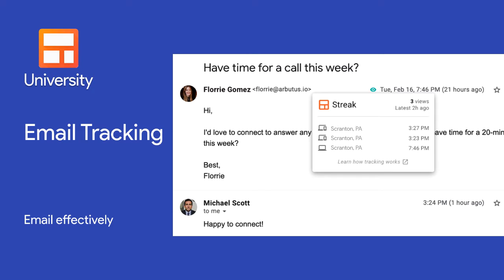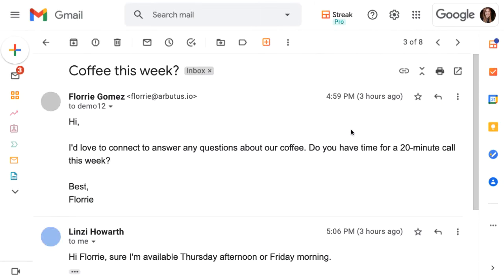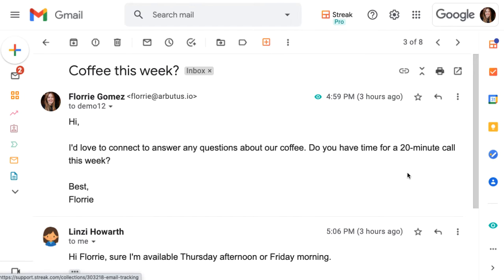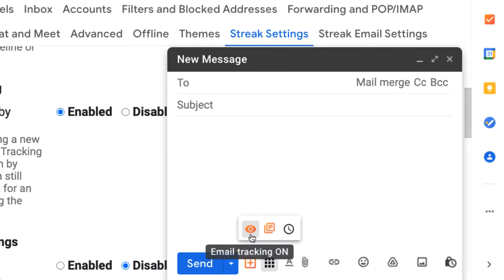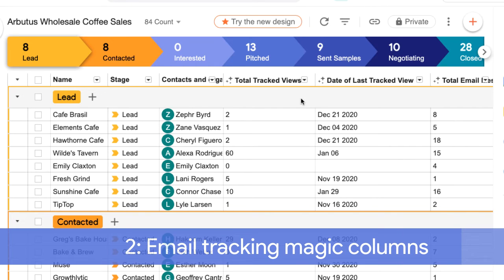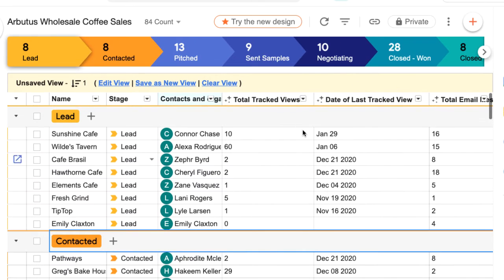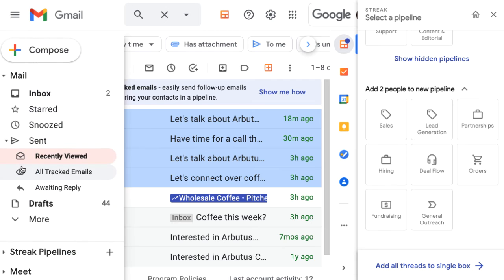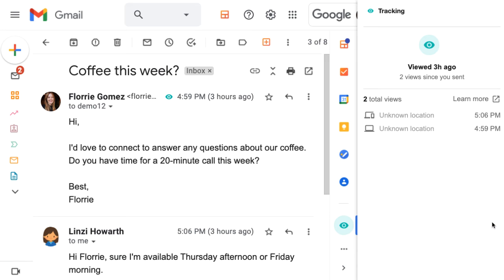Email Tracking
- - - - see below for time tags and related articles -

Email tracking shows when recipients open your emails, and how many times they opened each message.
This video lesson walks through the basics of email tracking, and a few ways you can use it to make smarter decisions in your pipelines and when following up with leads.

In this video, you’ll learn what data is tracked and how to:
- enable and disable email tracking
- create filters based on email view data so you can send a follow up or update your leads
- add tracked emails to a pipeline or create a new pipeline with them
- test email tracking

0:24 How to tell if an email is opened
0:49 What data we can collect with email tracking
1:32 Set your email tracking default
2:04 Enable or disable email tracking for individual emails
2:34 Get notifications for opened emails
2:59 Add email tracking magic columns to your pipelines
3:33 Sort and filter your pipelines by email view data
4:03 Email tracking folders
4:21 Add tracked emails to a pipeline
4:48 Email tracking data in your inbox and thread views
5:14 Email tracking sidebar
5:24 Email tracking limitations and how to test email tracking

How does email tracking work?